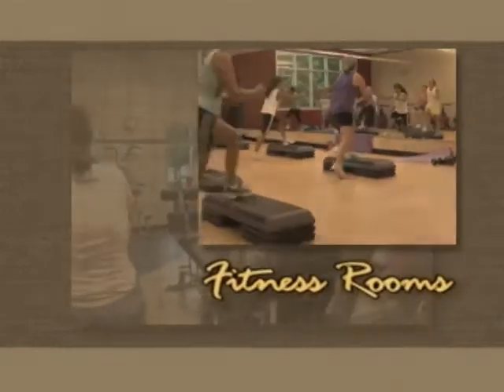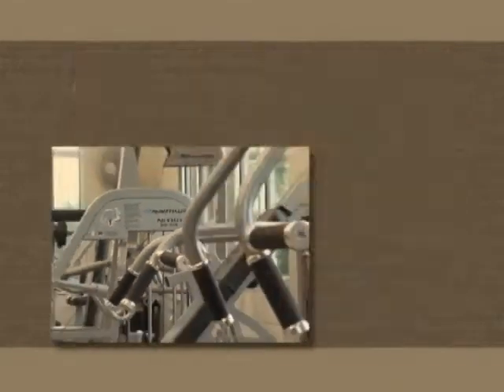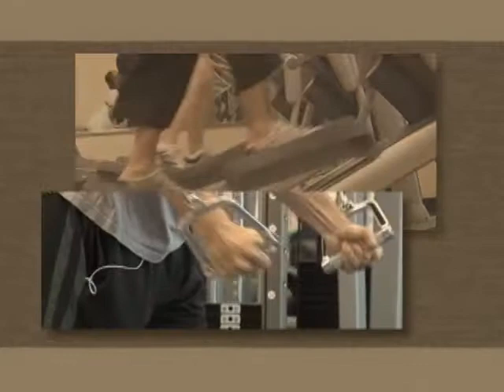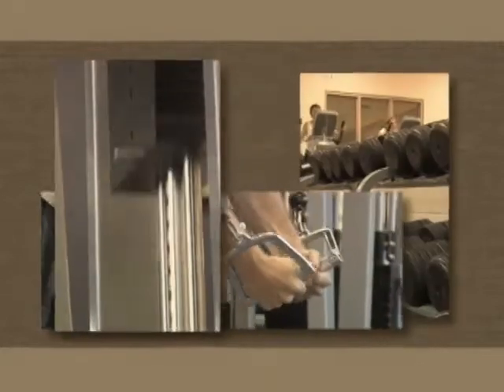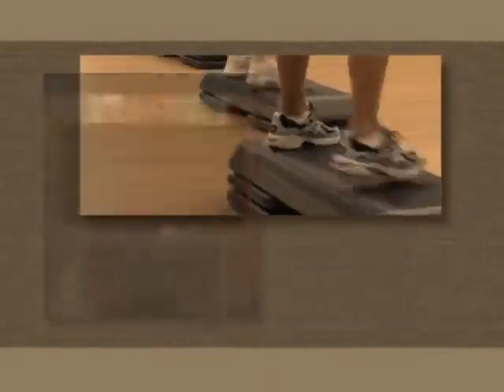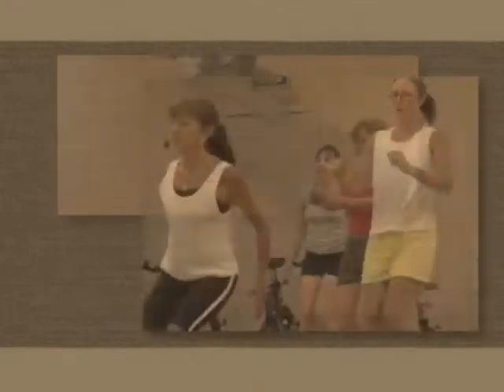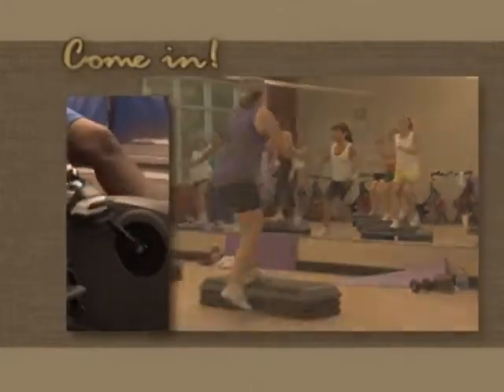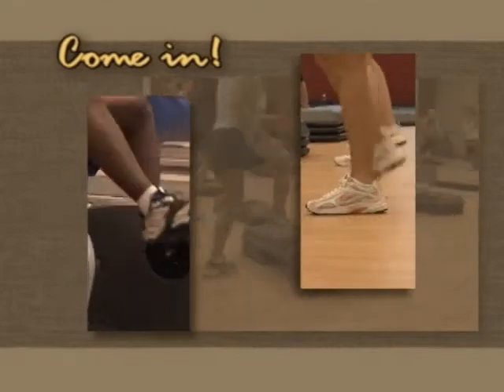Dunedin Community Center Fitness Promo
Get an inside look at the Dunedin Community Center!